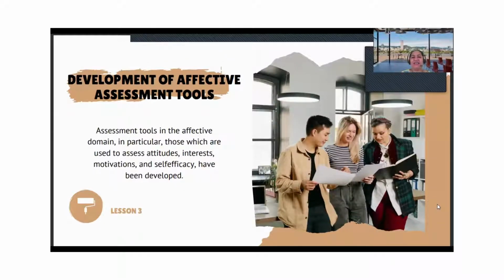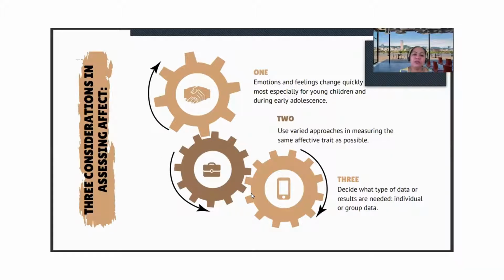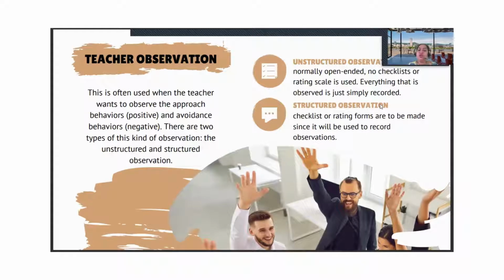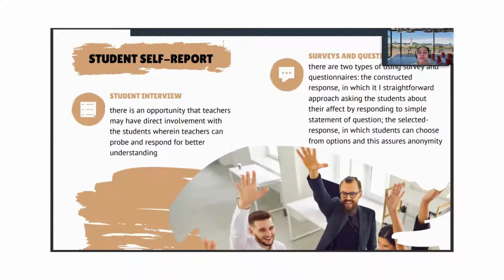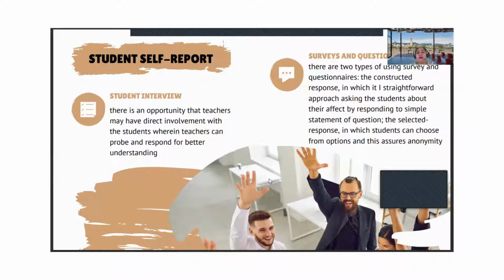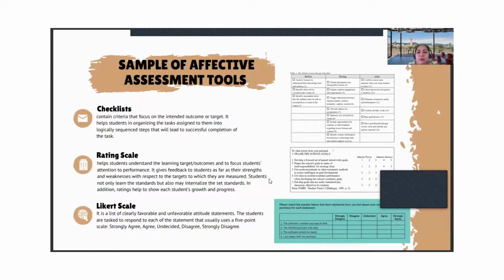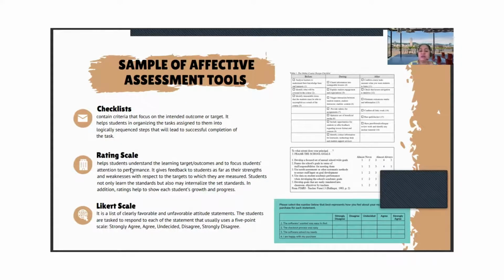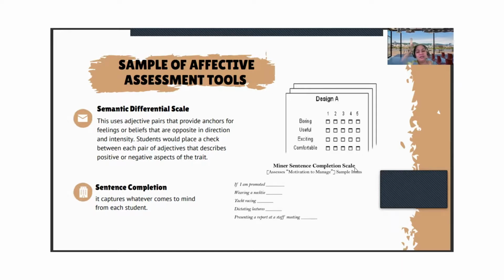Developing an Effective Assessment Tools for Affective Domain